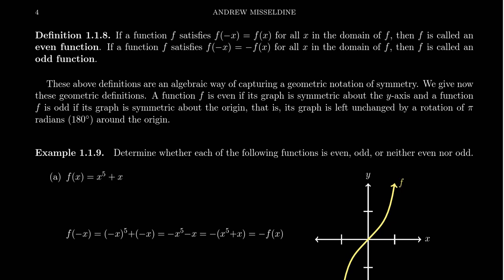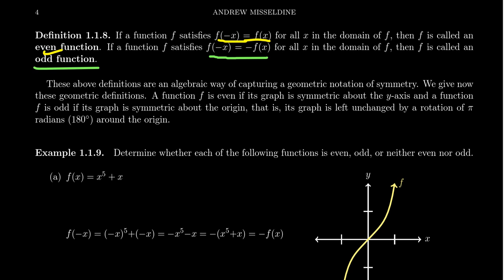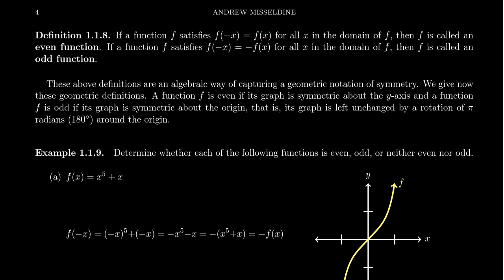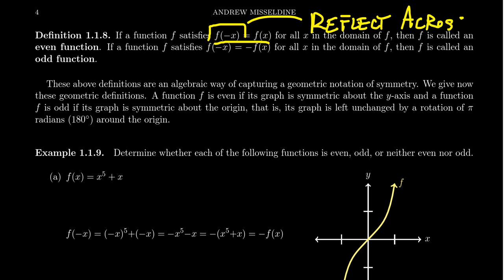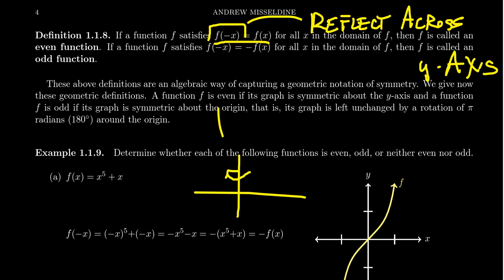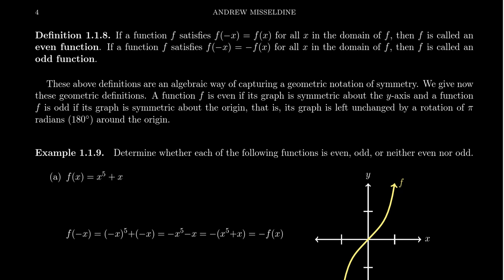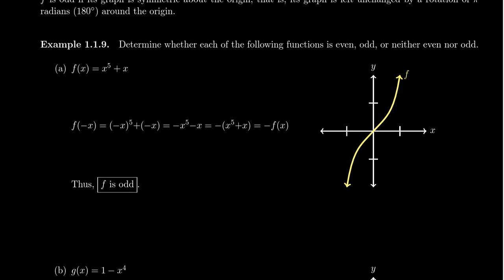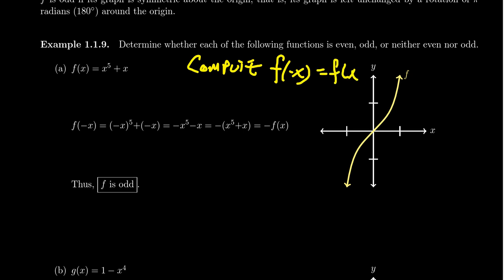Symmetry of Functions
In this video, we discuss two types of symmetry of a function, namely even and odd functions.

This is lecture 5 (part 6/6) of the lecture series offered by Dr. Andrew Misseldine for the course Math 1050 - College Algebra at Southern Utah University. A transcript of this lecture can be found at Dr. Misseldine's website or through his Google Drive

This video is also used as a review video for Math 1210-Calculus I at Southern Utah University. In this regard, this video is part of lecture 1 (part 7/7). A transcript of this lecture can be found at Dr. Misseldine's website or through his Google Drive